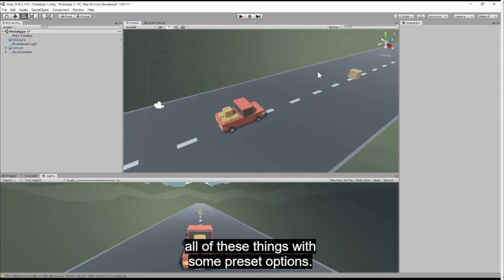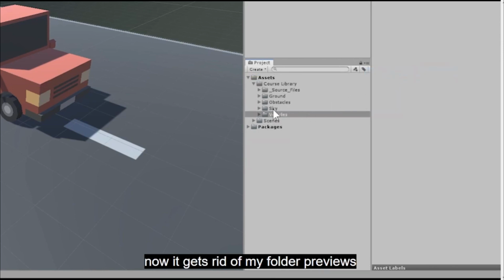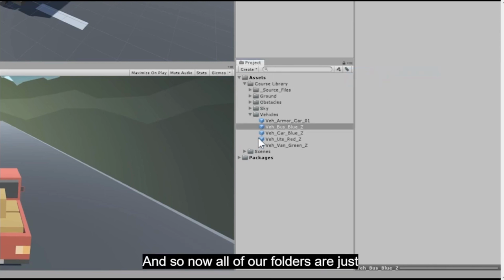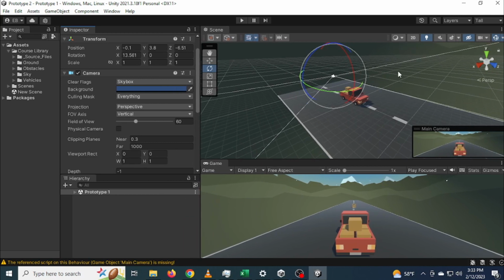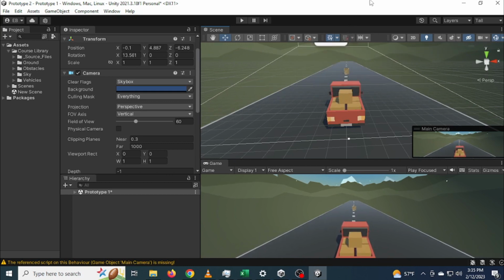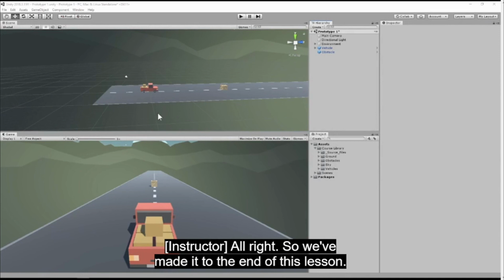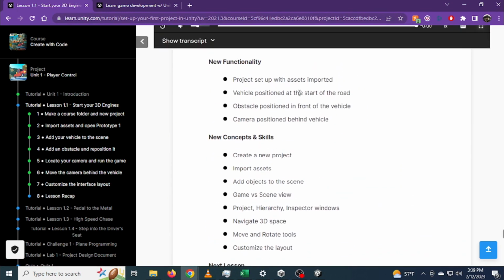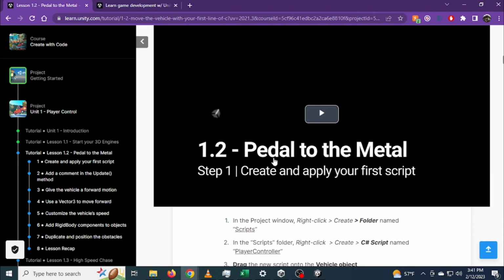The Joy of Game Creation: Project Bumper - Episode Seven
Part Seven